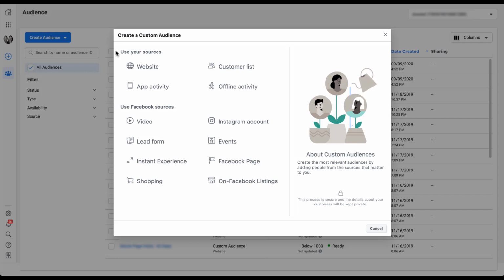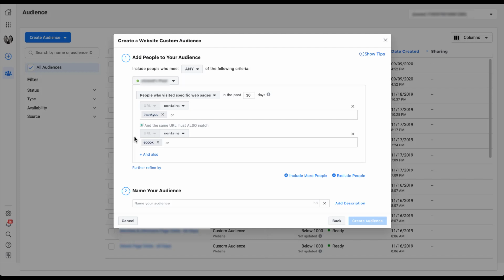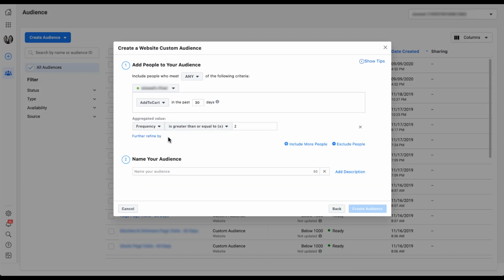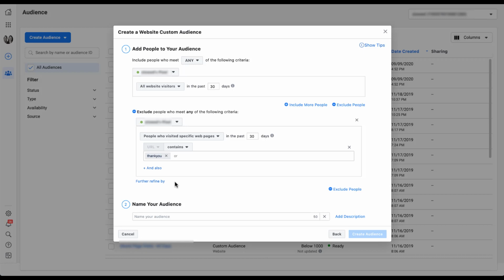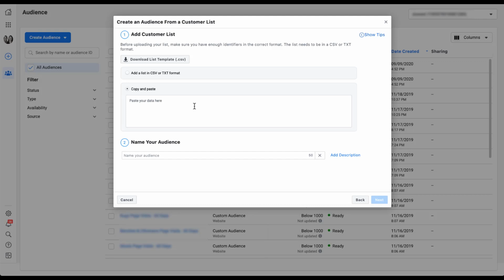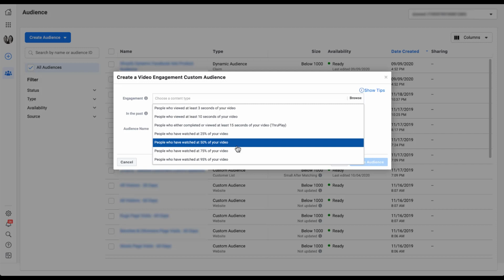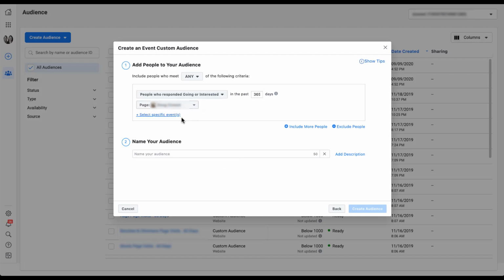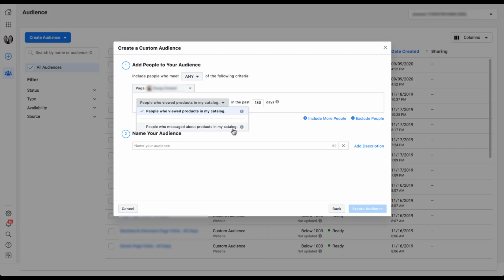Facebook Retargeting Options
Are you taking full advantage of all the Facebook Ads retargeting options? Some might be, but my guess is most of you would say no. In this video, we'll walk through each of the types of targeting you can use to create retargeting audiences on Facebook (and Instagram) to help you reengage with your audiences in brand new ways.

0:28 - Audience Manager
1:02 - Audience Creation Tool & Sources
3:15 - Website Retargeting Audiences & Facebook Retargeting Ads Builder Walkthrough
15:49 - App Activity Audiences
17:12 - Customer Lists
21:26 - Offline Activities
23:00 - Audiences from Facebook & Instagram Data Sources
23:25 - Video Audiences Creation
26:28 - Lead Gen Forms Audiences
27:51 - Instant Experience Audiences
28:43 - Creating Audiences from Facebook Events
30:05 - Facebook & Instagram Account Audiences
31:32 - Shop & On-Facebook Audiences